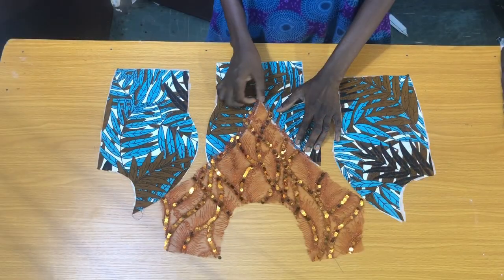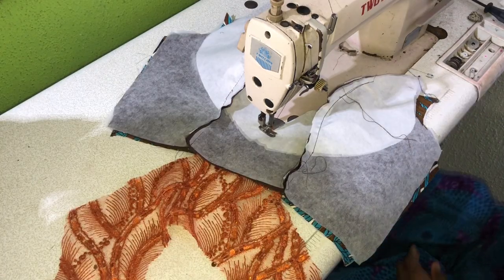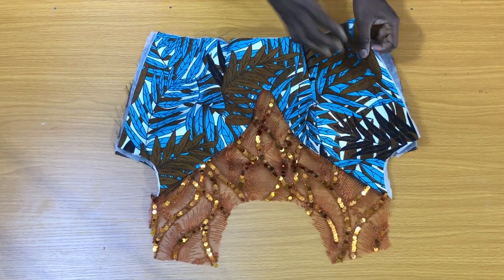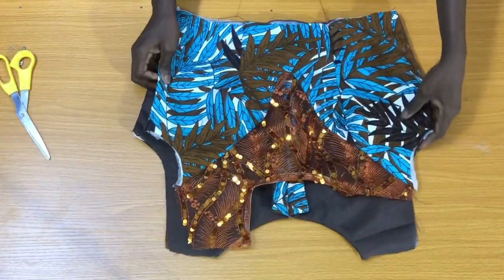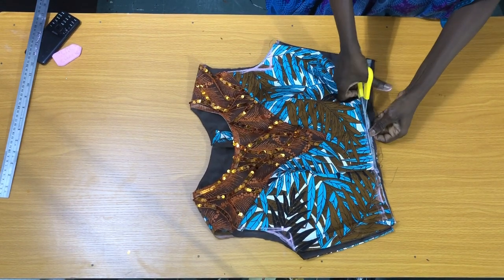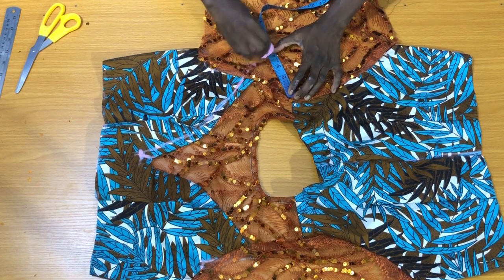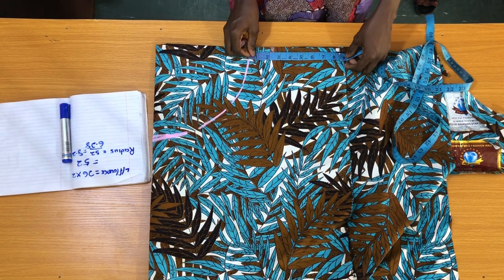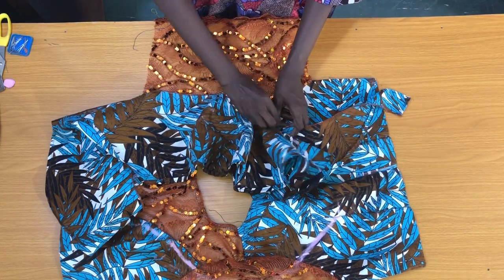How to sew an Illusion dress with flounces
In this tutorial, you will learn how to sew a lace illusion from scratch with this simple method. Its a beginner friendly technique that will guide you in making similar illusion neck line with flounces